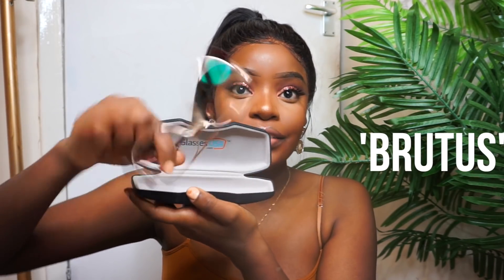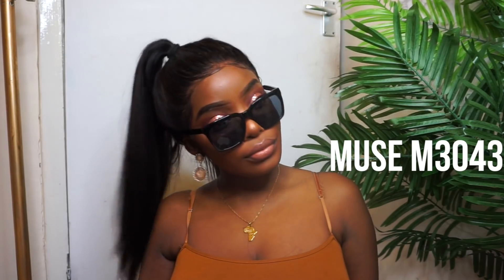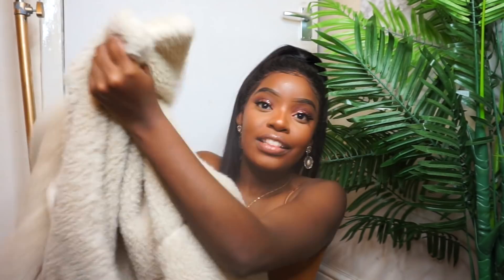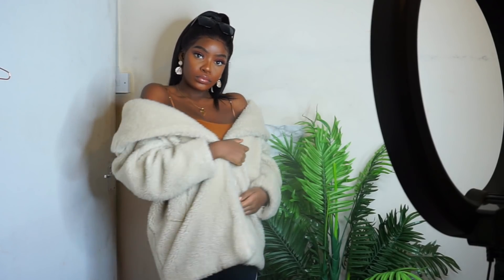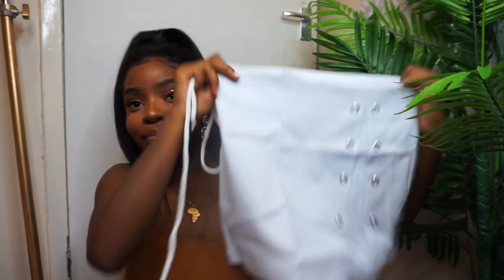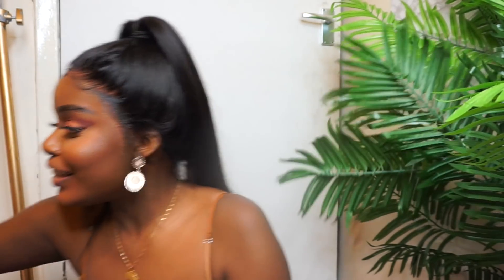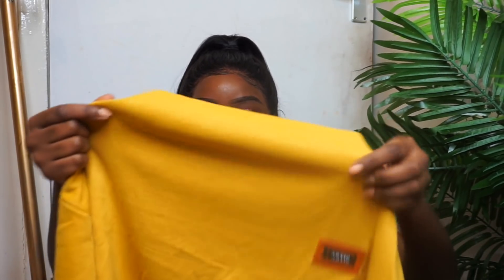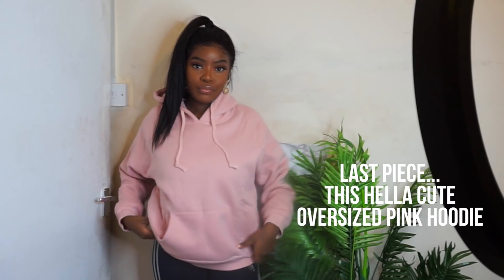WINTER TRY-ON HAUL!! Zaful, PrettyLittleThing, GlassesUSA.com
ISSA WINTER TRY ON HAUL!! Featuring Zaful, PrettyLittleThing.com. Enjoy!

CREAM BORG COAT

OLIVE GREEN PUFFER JACKET

（All order with over $30 save $3, over $50 save $6, over $80 save $9, over $100 save $12，ends on 1/31 2018）

➥BEST MAKEUP TUTORIALS BY ME